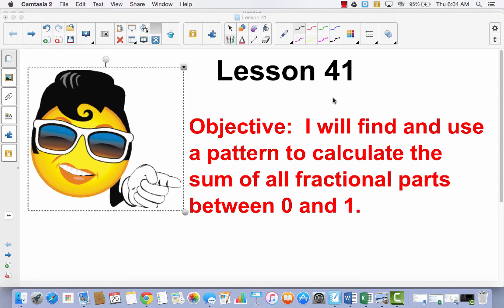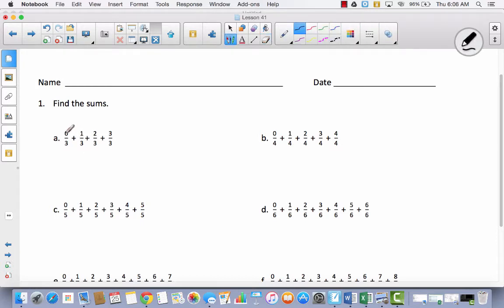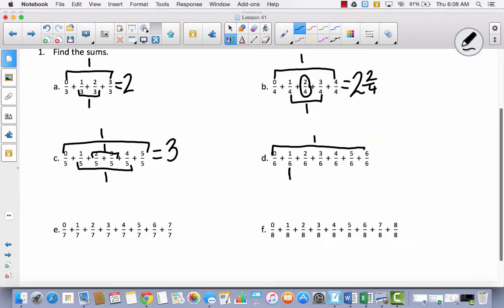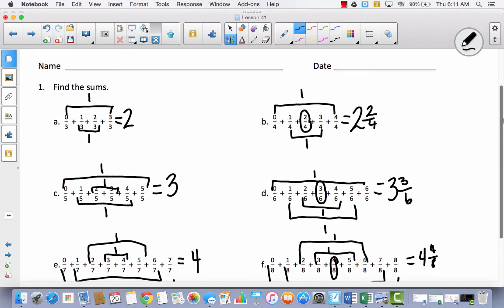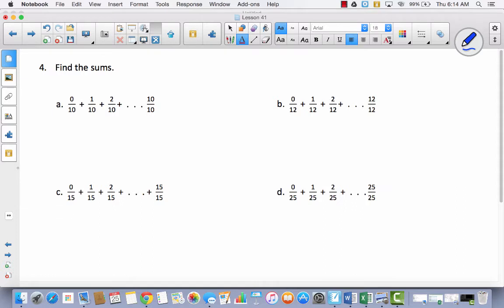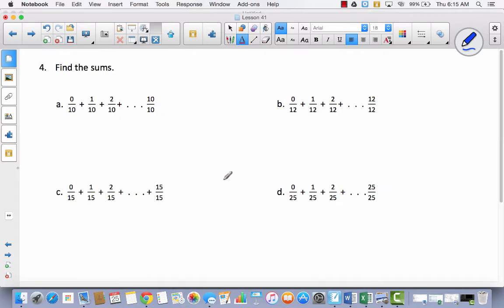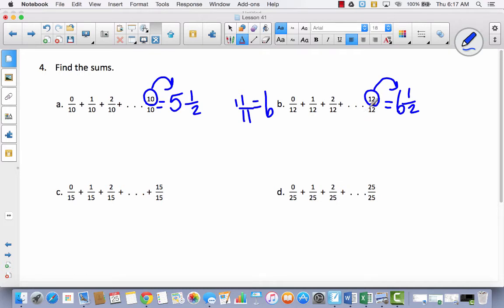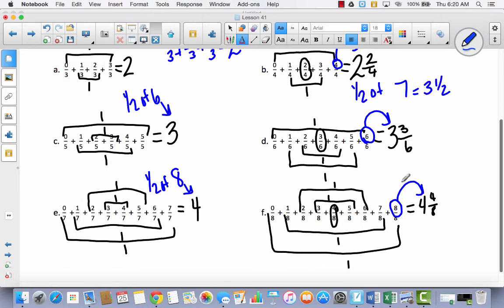Mod 5 Lesson 41 - revised finding patterns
finding patterns when adding fractions